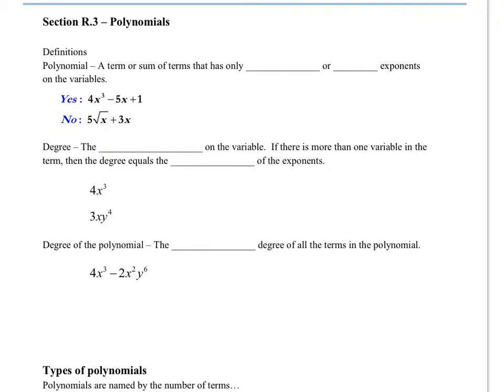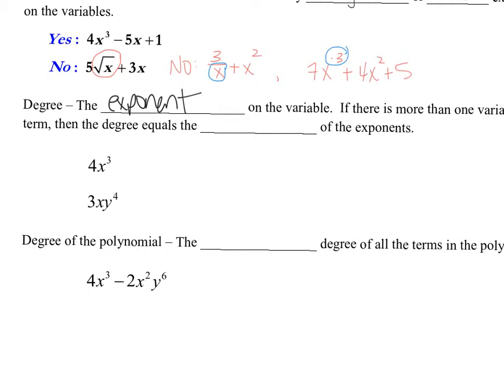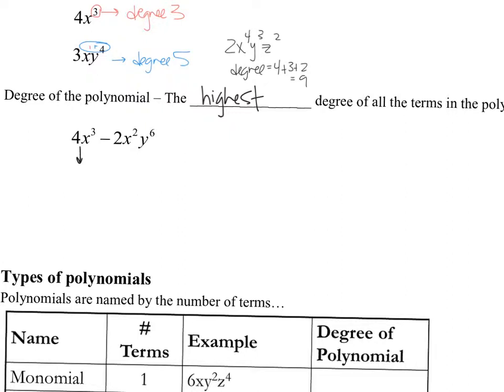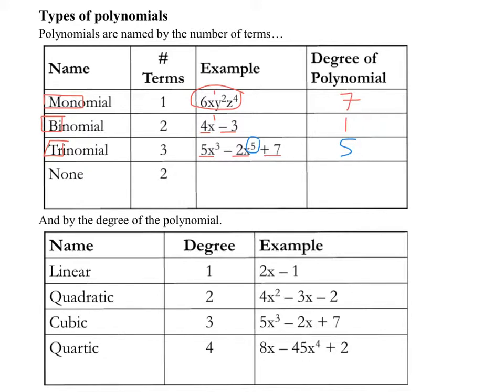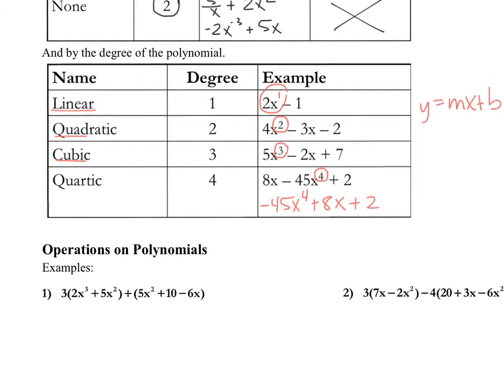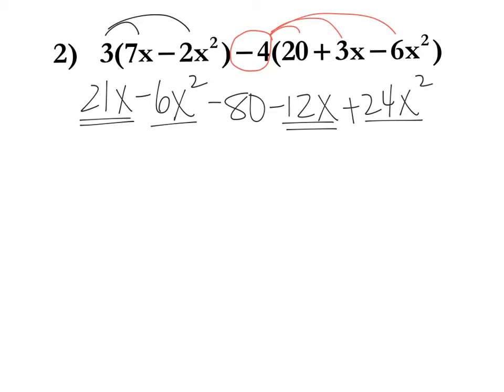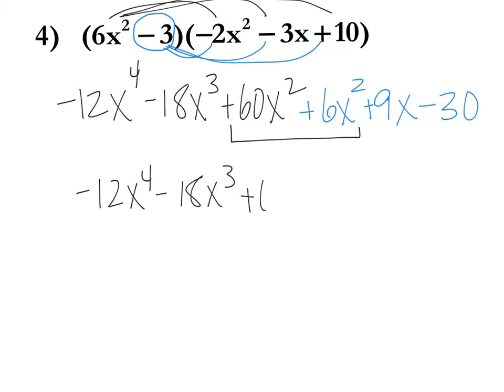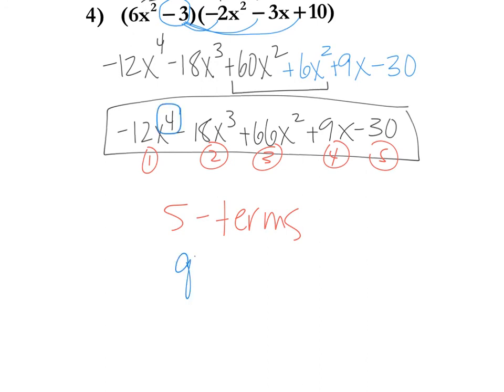Section R.3 Polynomials